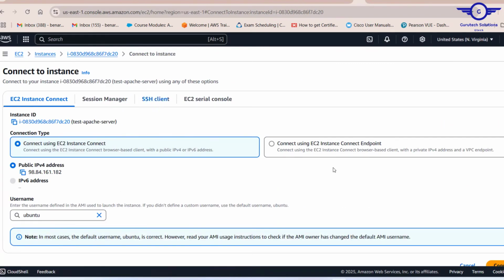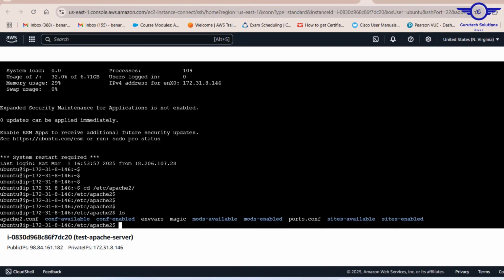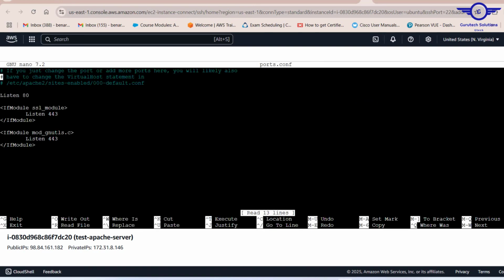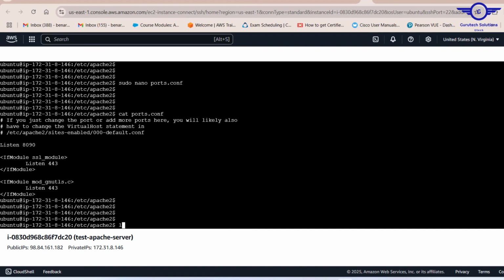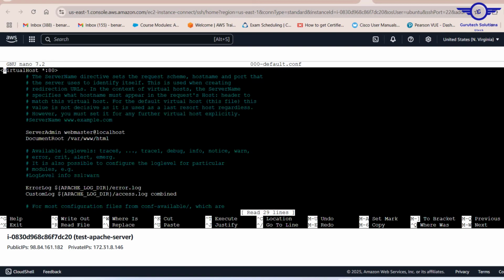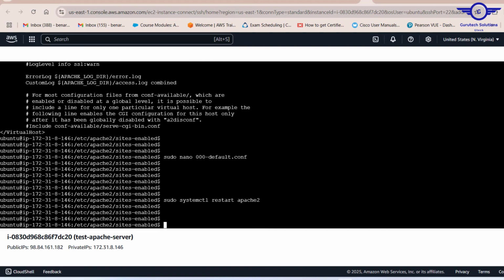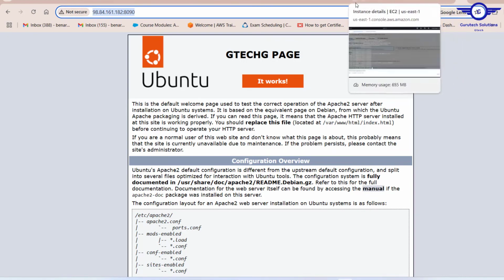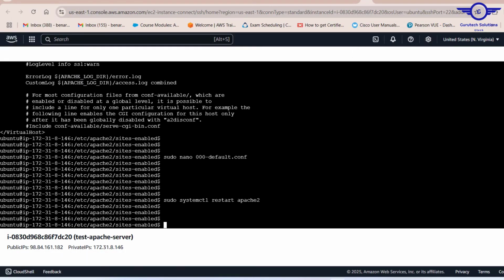How to Change Apache HTTP Port in Ubuntu Linux | Customize Apache Web Server to Use a Different Port